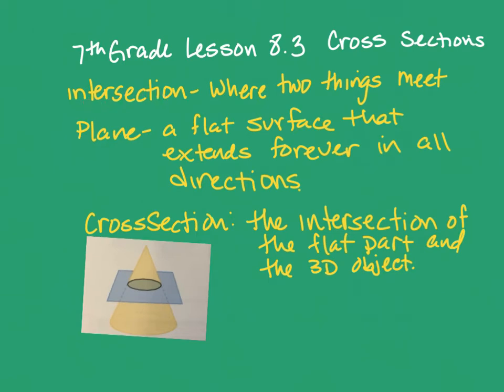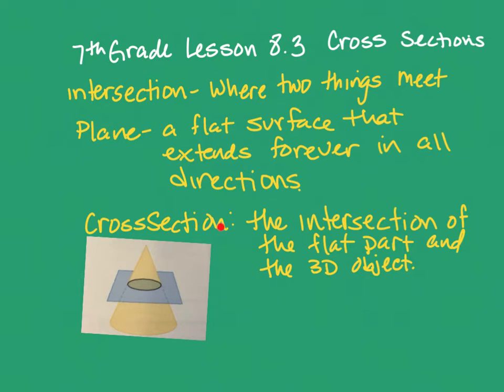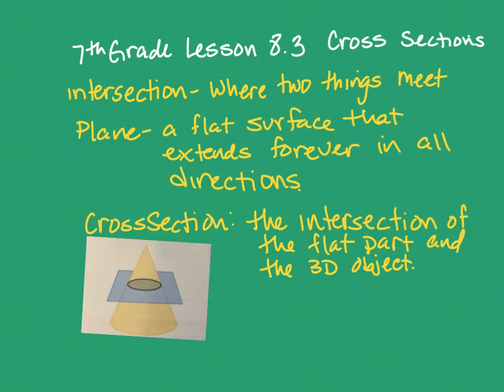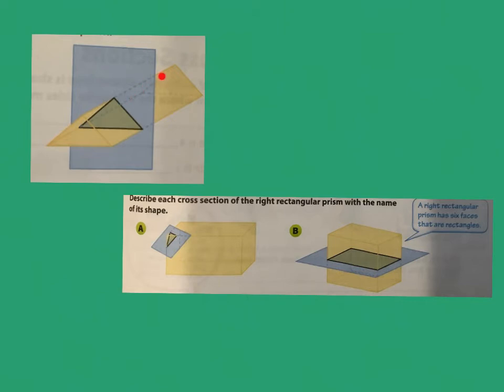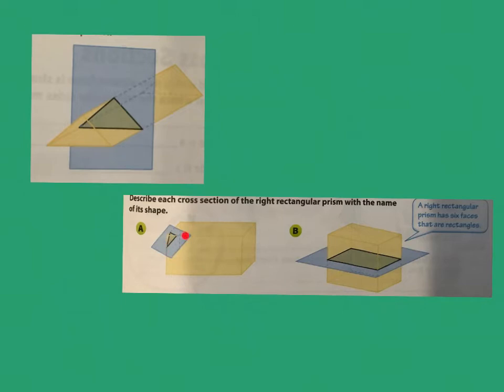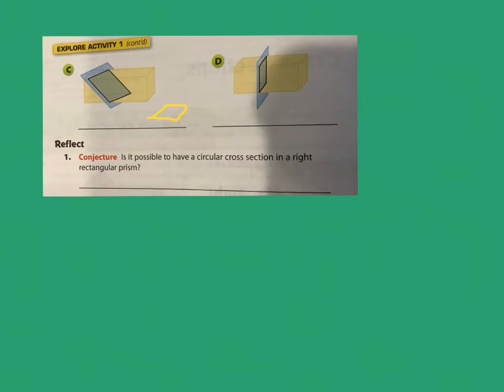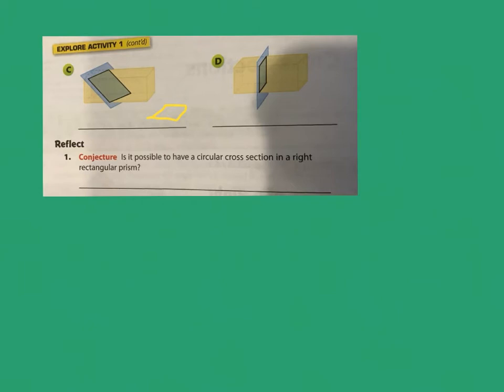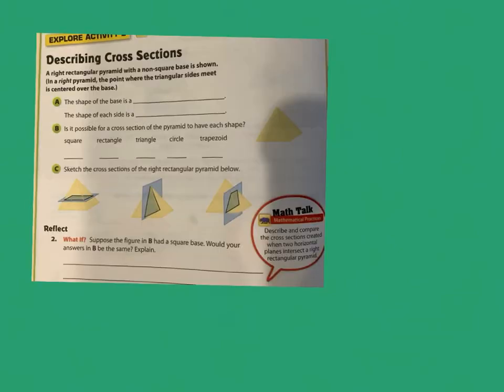7th Grade Go Math Lesson 8.3 Cross sections